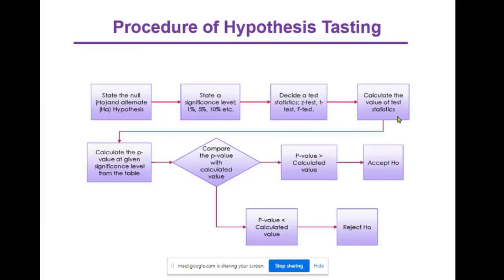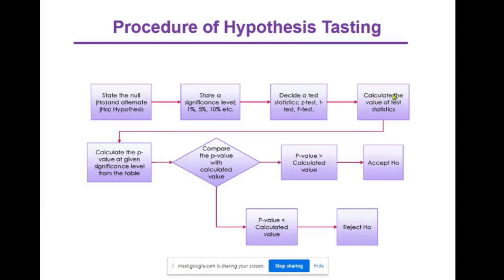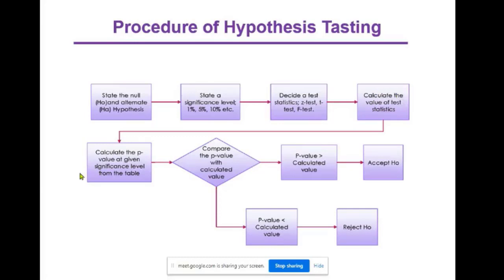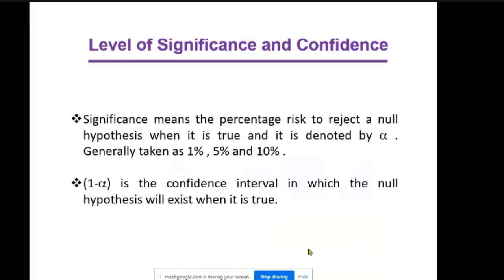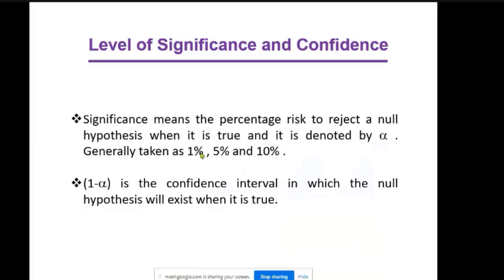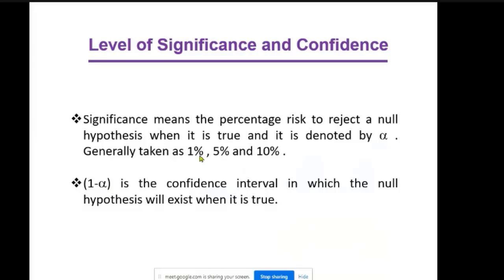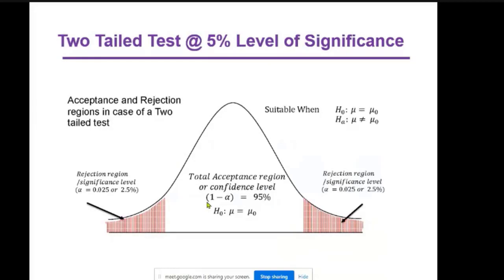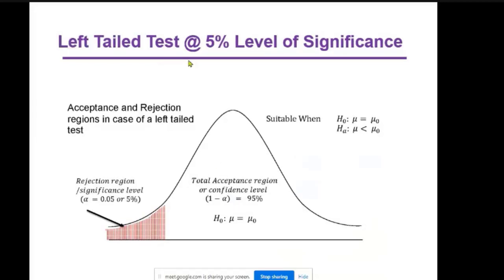Process of Hypothesis Testing: Part-4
Process of Hypothesis Tasting and Level of Significance ad Confidence